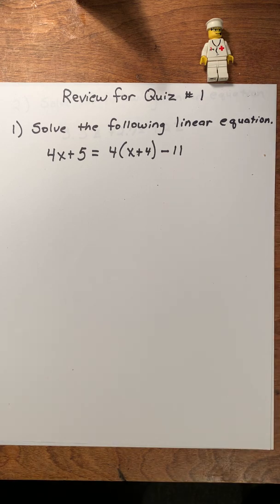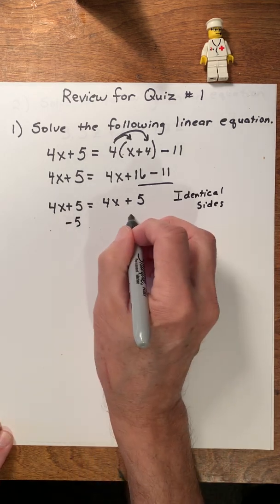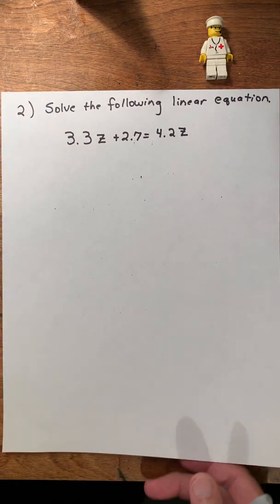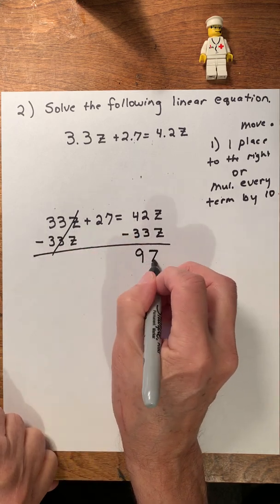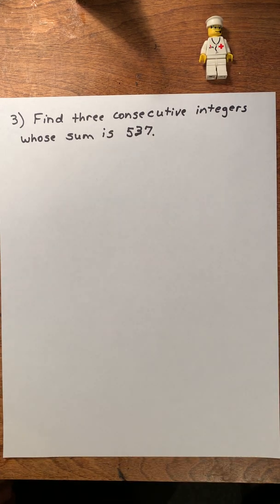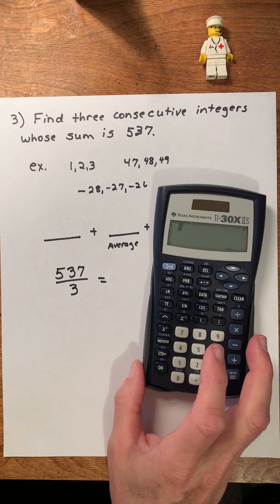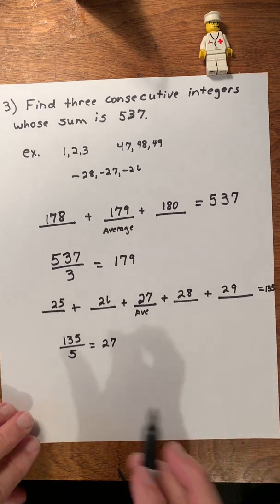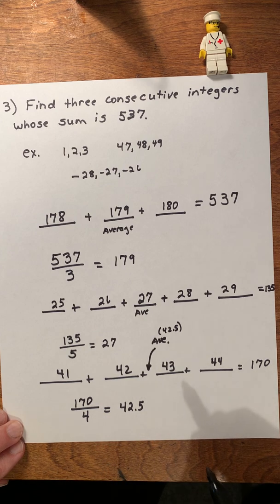Review for Quiz #1